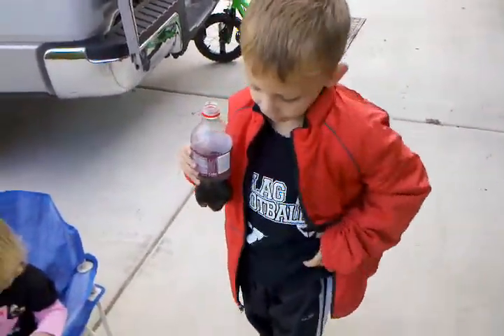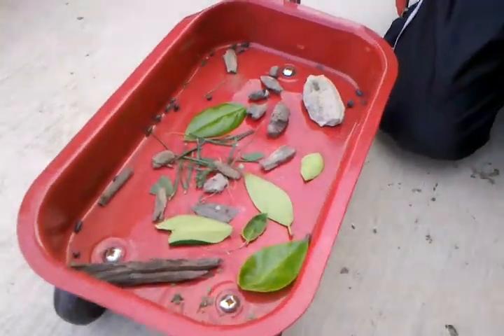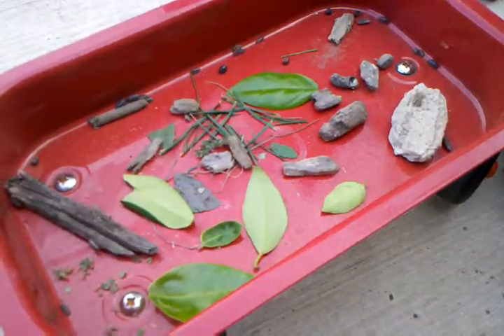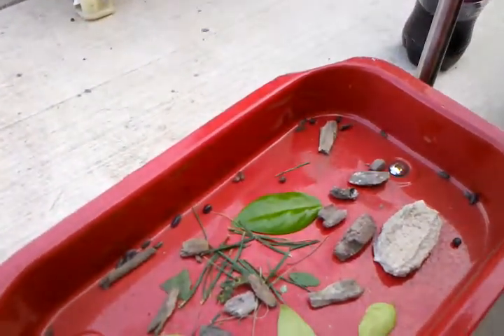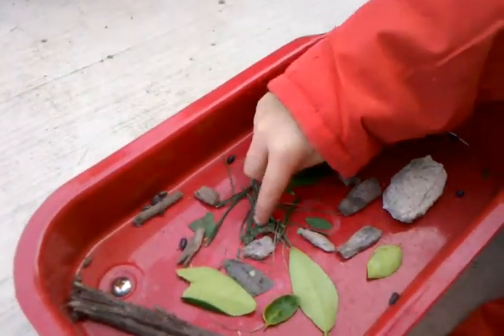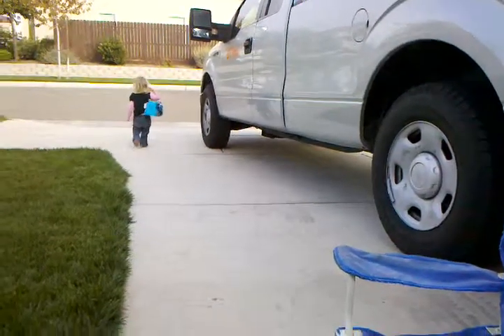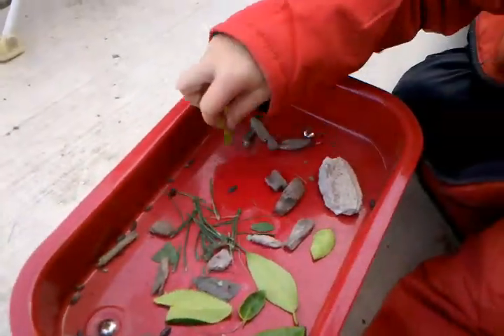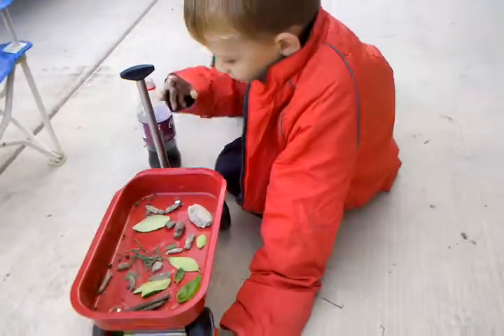Zachary's bug colony